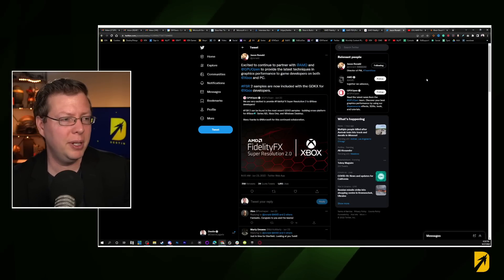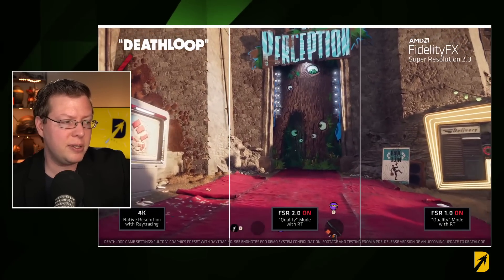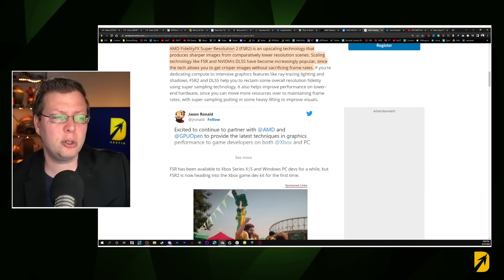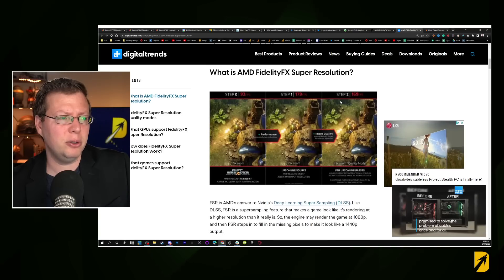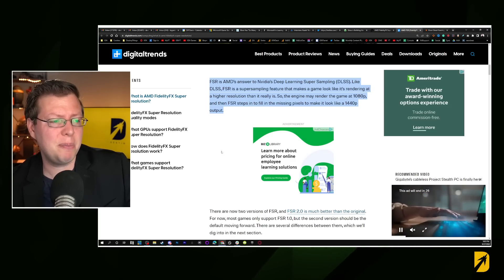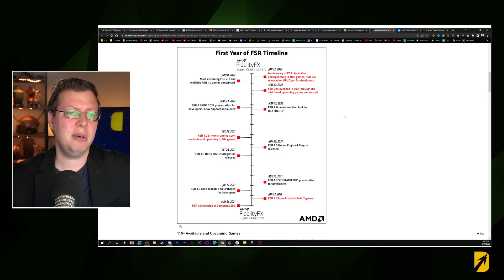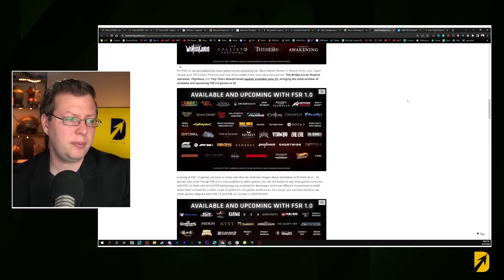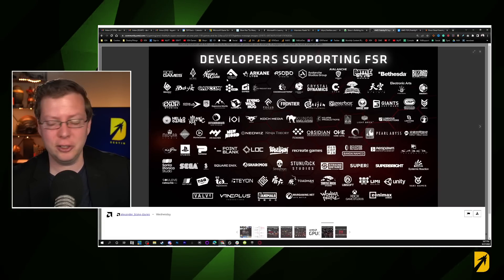Xbox Series X Getting Huge Graphical Boost from FidelityFX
The most recent update to AMD is going to mean the next Xbox Series X graphics update will give the console a significant boost in the graphics department. AMD FidelityFX super resolution is now going to be available to developers. The main difference between FidelityFX vs DLSS is that FidleityFX is tied to the AMD GPU so the Xbox will need to use this tech vs DLSS. Xbox FidleityFX is going to be used in several games, but the Xbox news today is that the Xbox graphics upgrade, in terms of tools anyway, has been made available to developers. This will mean better Xbox Ray Tracing and tools that can make all games look better.